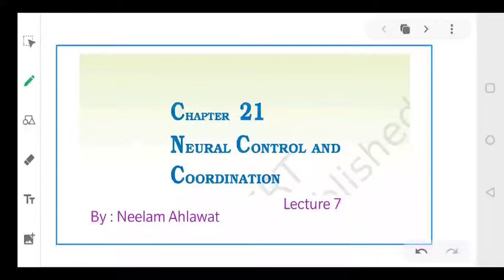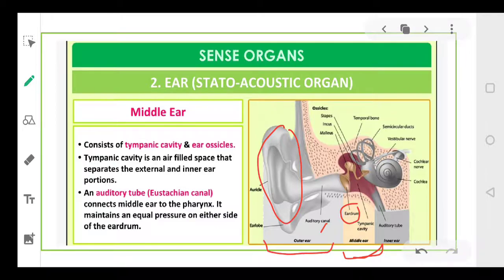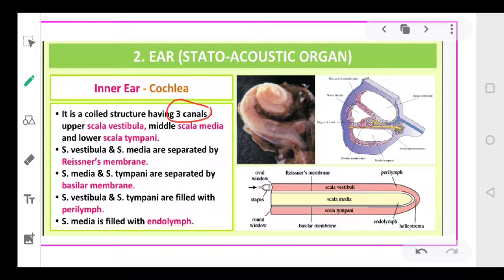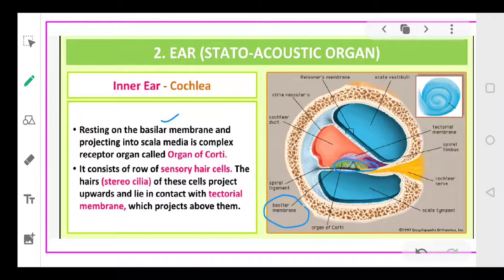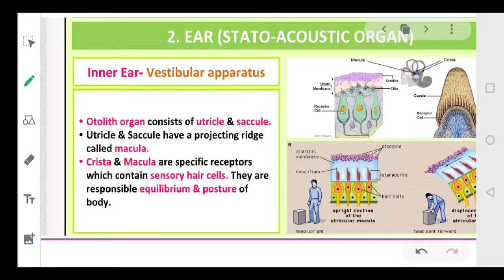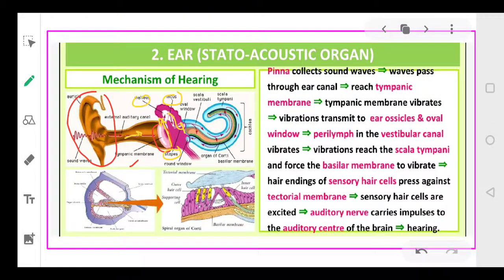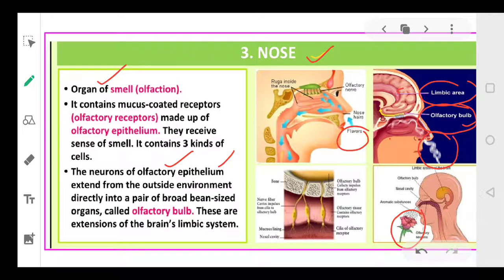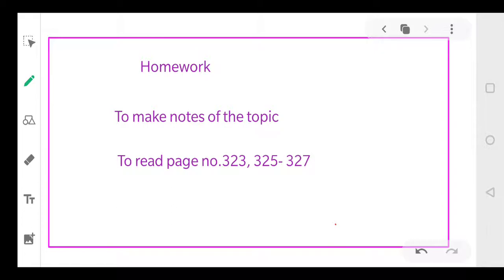12/7/20,Ch 21, lecture 7,Class 11,Biology